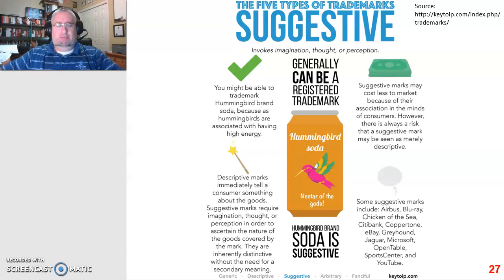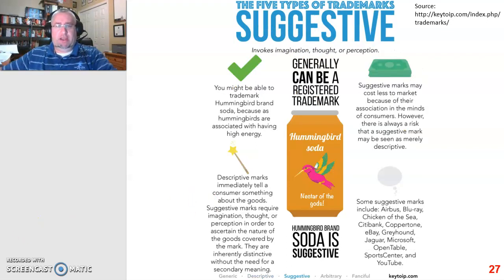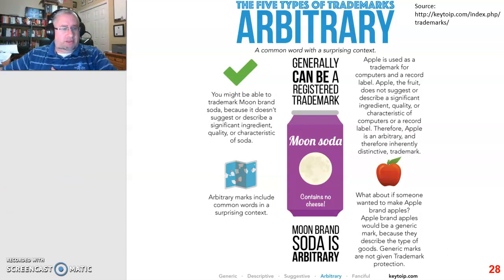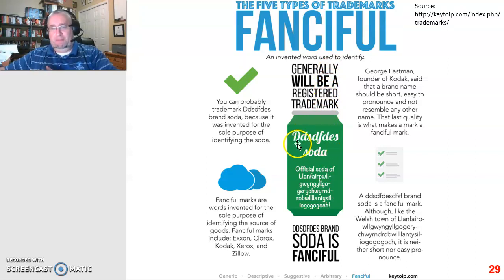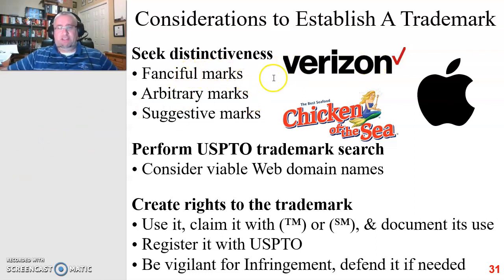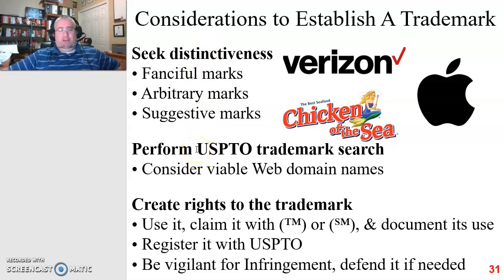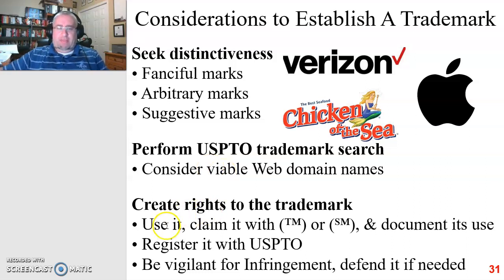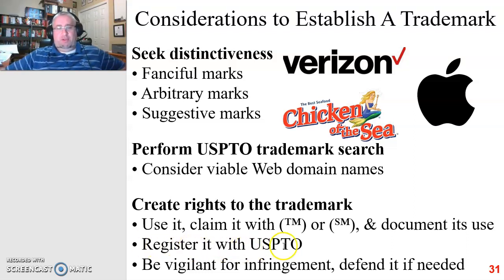Trademarks Overview for Engineers (Part 4 of 4)